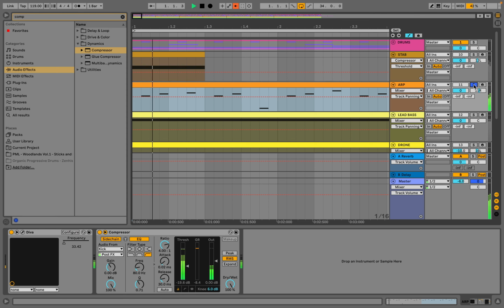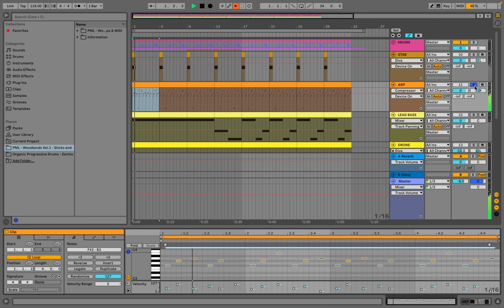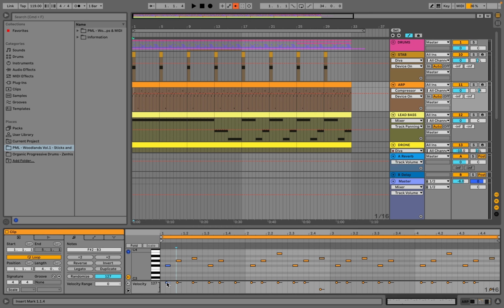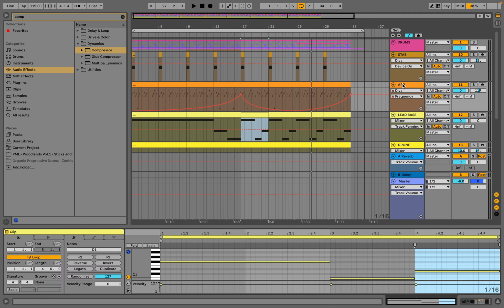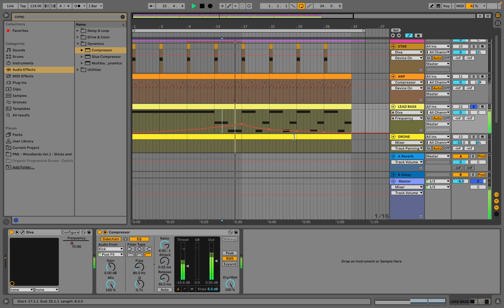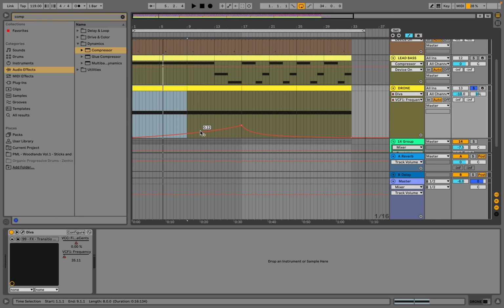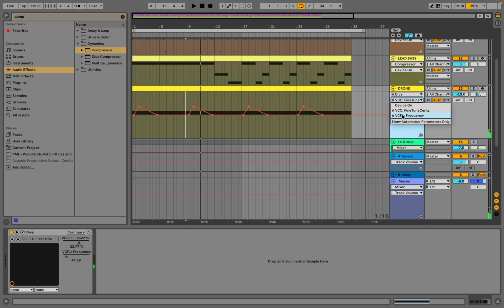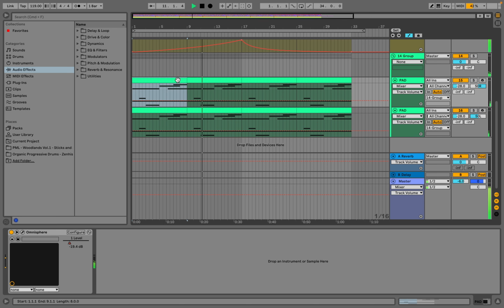How to create Plucks, Arps and Leads in Ableton Live (Melodic Techno)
How to create epic melodic techno plucks, arps and leads and basses like Stefan Bodzin, Afterlife etc.